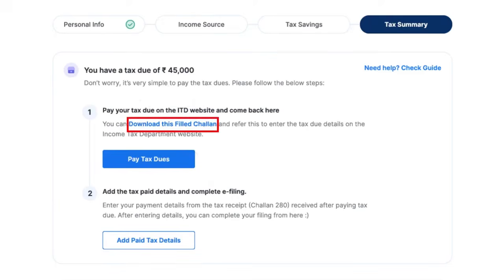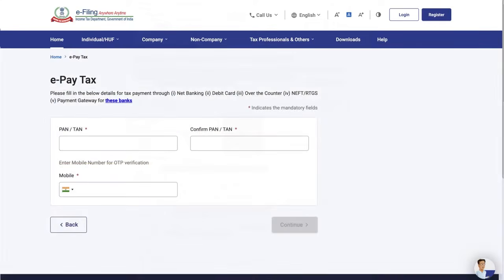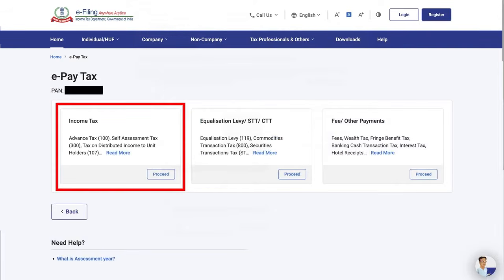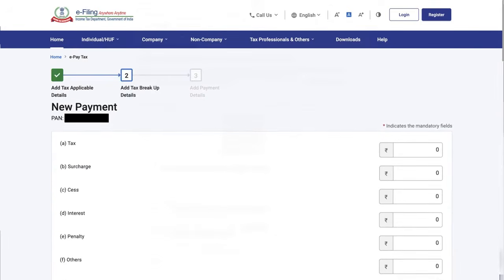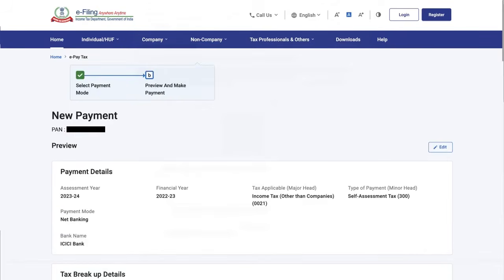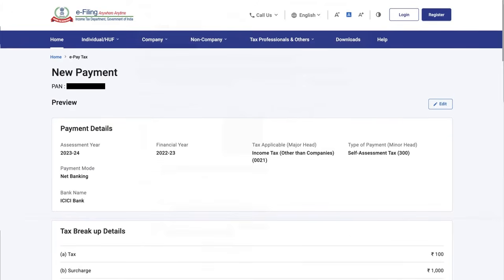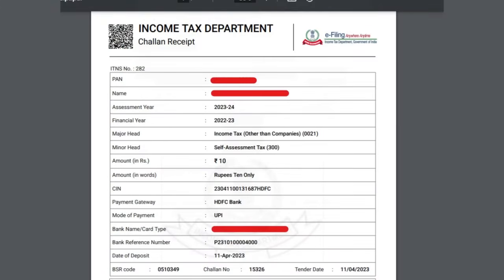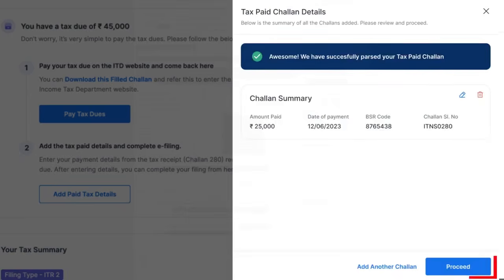How to Pay Your Income Tax Online? e-Pay Tax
Income tax payment facility has been migrated from OLTAS to ‘e-Pay Tax’ facility on the e-filing portal. As a result, Challan 280 is no longer necessary or applicable. Please refer to the detailed guide below on how to make your tax payment on the income tax portal.

Take a look at this step-by-step guide to pay your income tax on the government portal.